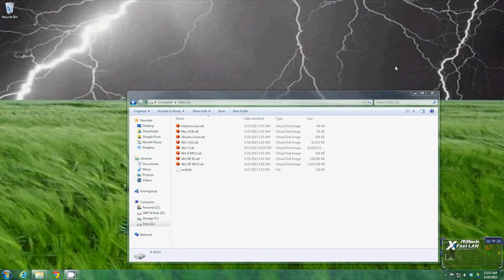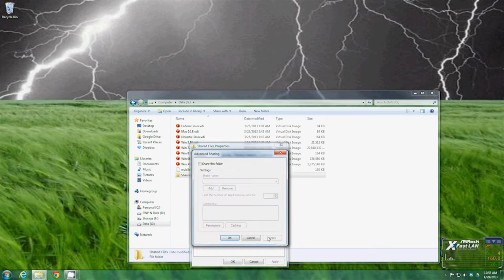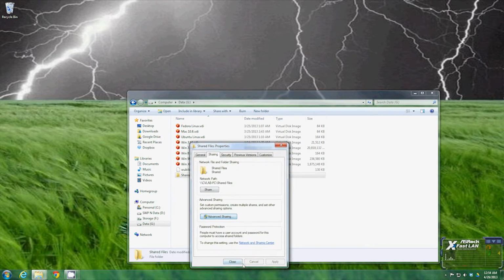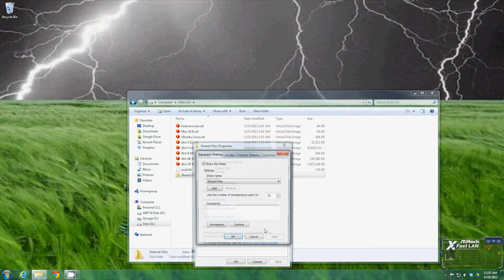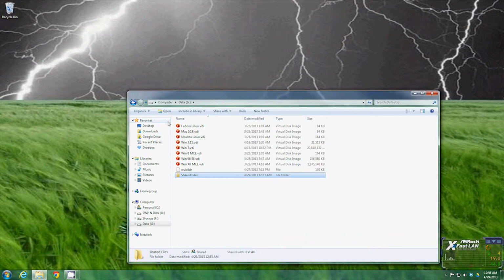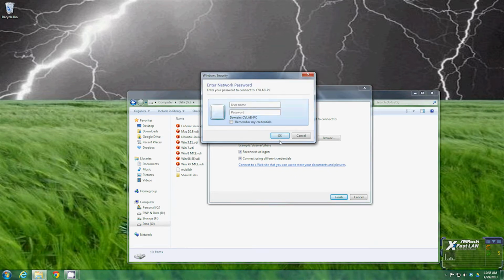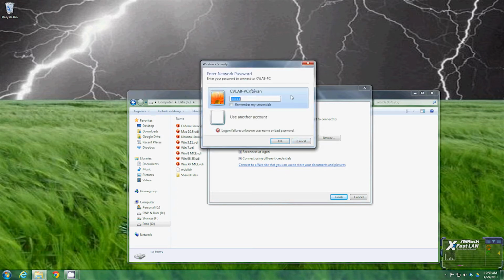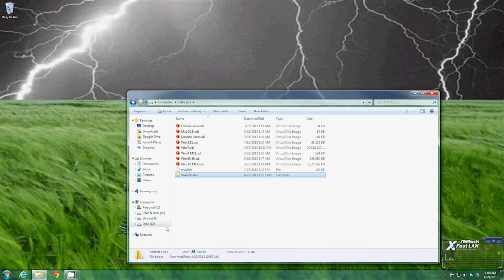How To Share Files And Folders In Windows Explorer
This video shows you how to Share Files and Folders on your network so you can access them from other computers and network devices. This is a very good method when working on a project to give access to the file so you can work on them from other systems or even share your videos, music, or other files you may want to access without having to copy them to other devices.

If you know anyone who my need help with their system please fee free to direct them to my videos.